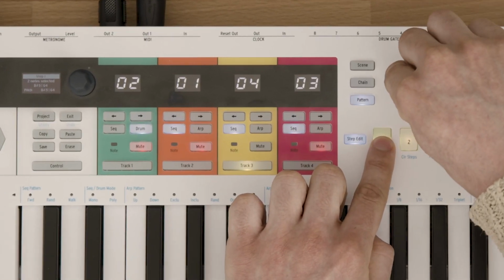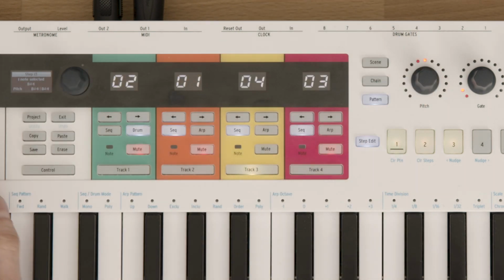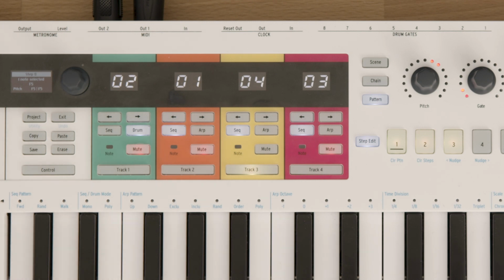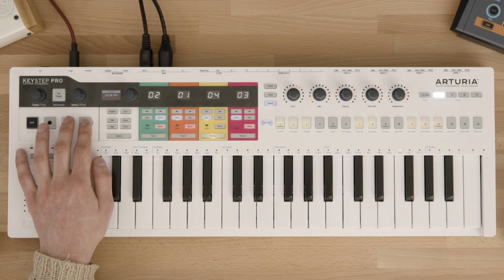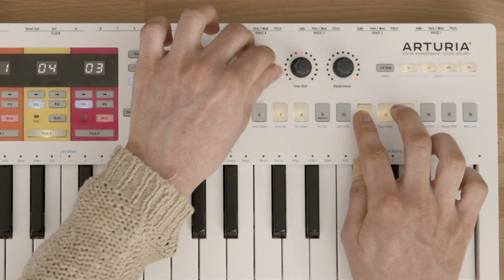KeyStep Pro Tutorials | Episode 3 - Sequencer advanced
The third episode invites you to go deeper with the KeyStep Pro sequencer capabilities. We will delve into the Step Edit mode as well as learn about how to use various ways to modify our patterns through Shift Step and Shift Key Functions such as Random Notes and Random Order.

An all-in-one sequencing solution. The sequencer the world has been waiting for. KeyStepPro gives keyboard players incredible sequencing and performance power in a compact, versatile controller.

📣 | Credits
Product Specialist: Jakub Manaj